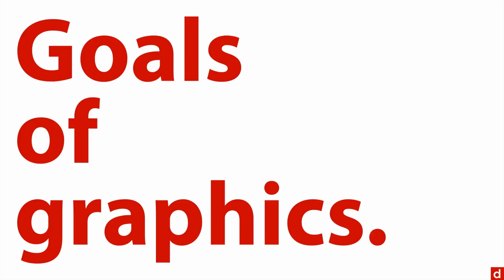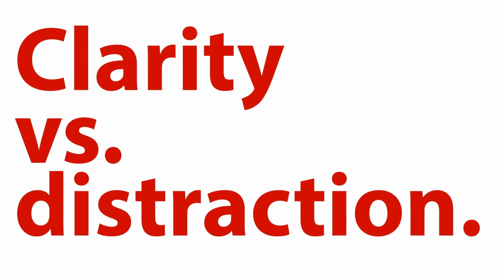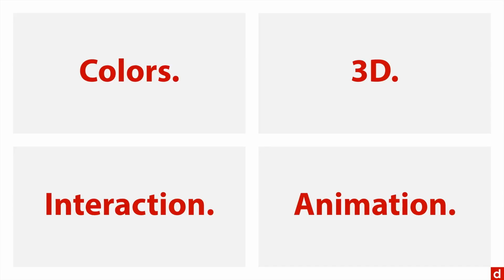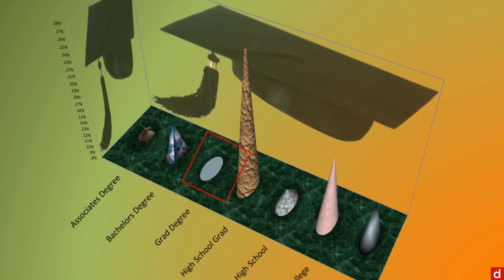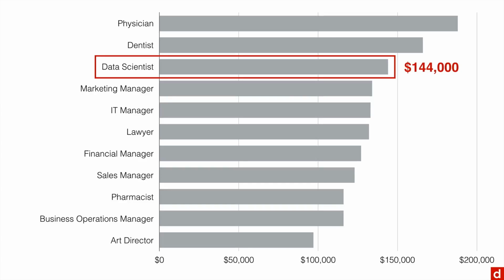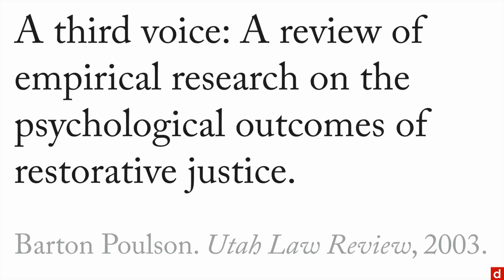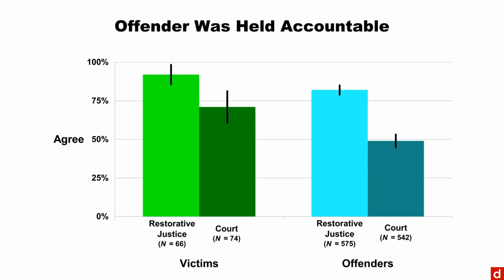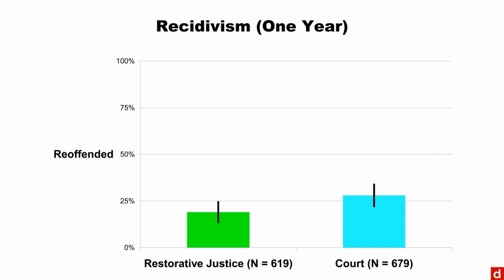Data Science Introduction | Data Science For Beginners | Presentation Graphics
Maximize the effectiveness of your insights with visualizations designed for communication.